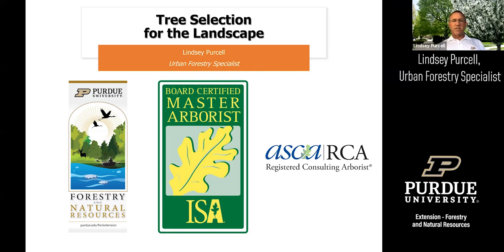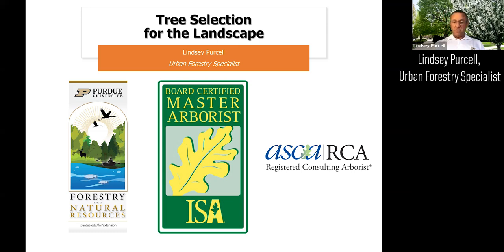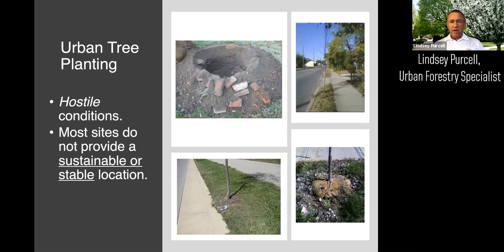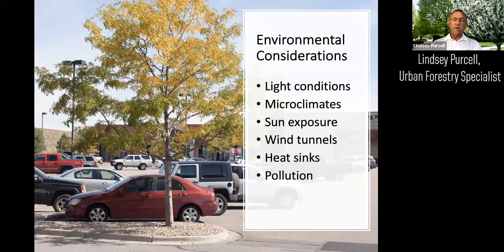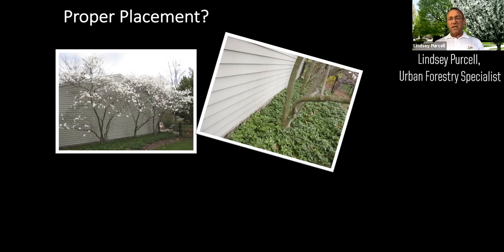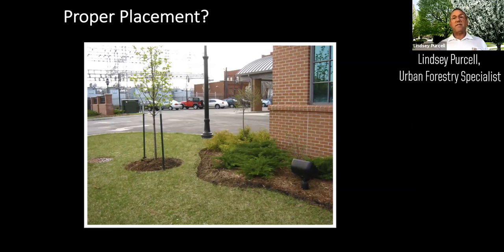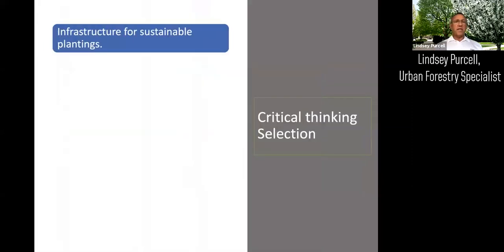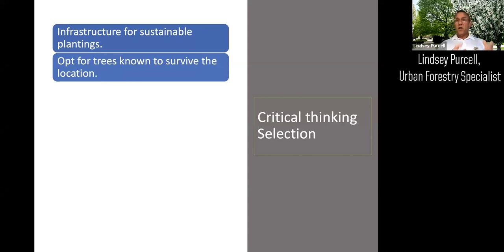Tree Selection for the Landscape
This webinar titled "Tree Selection for the Landscape" by FNR Urban Forestry Specialist Lindsey Purcell talks about the tree selection process including the benefits of trees, urban tree planting, purpose for planting, environmental considerations, proper placement and utility considerations, along with many shared resources.